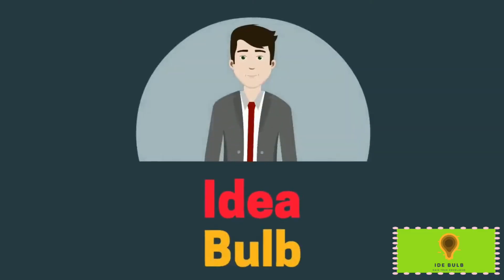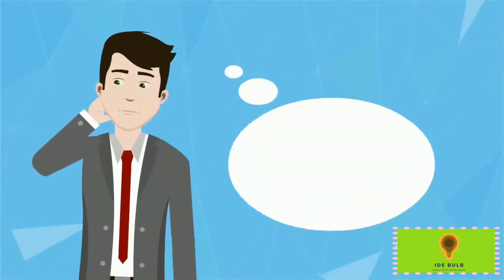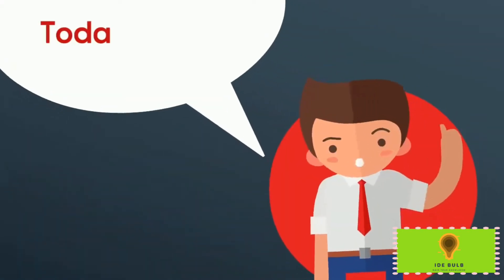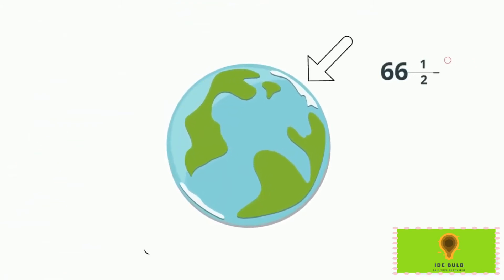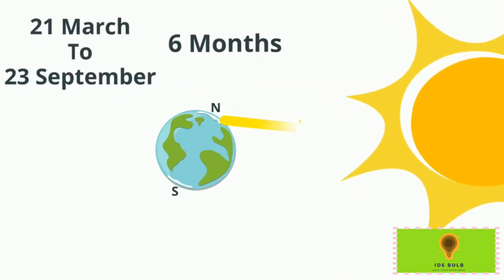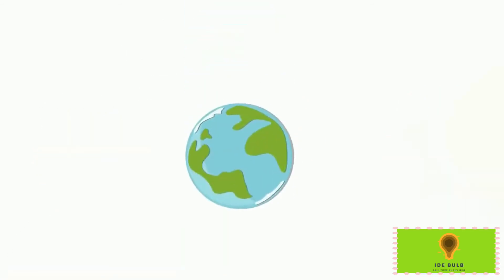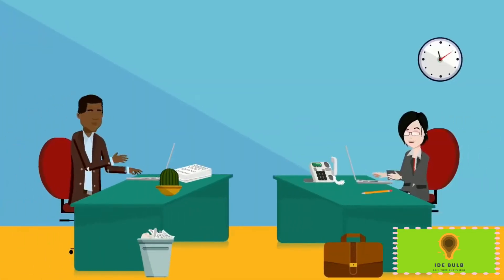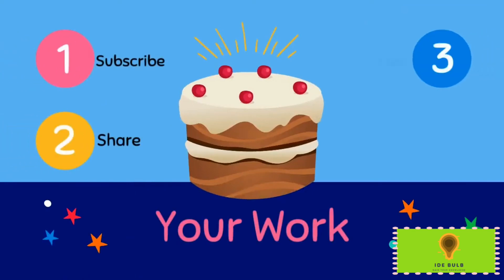Why earth's south and north pole is 6 months days and 6 months nights.